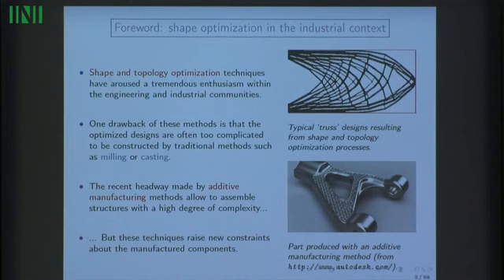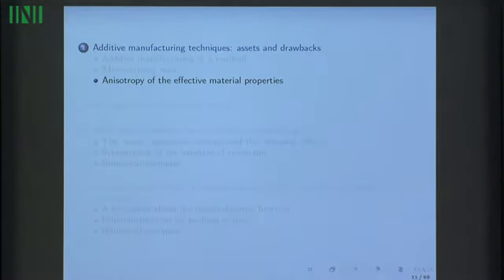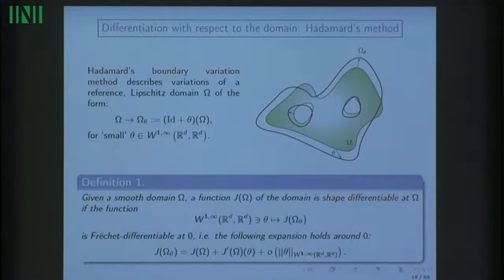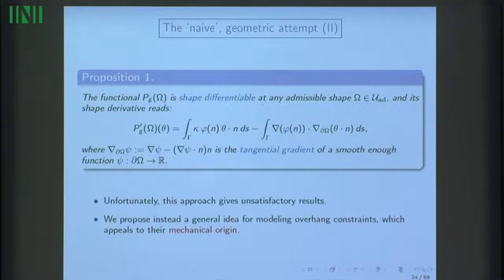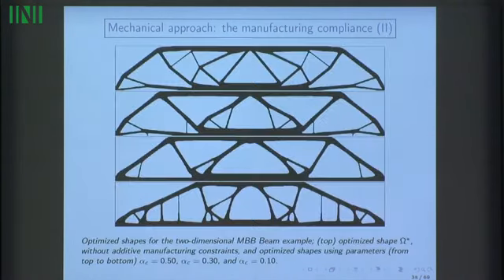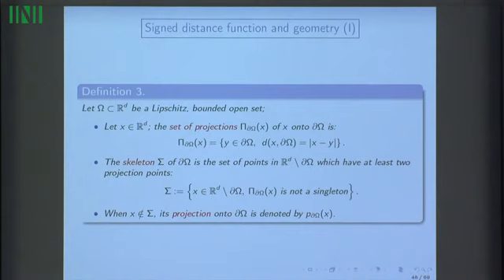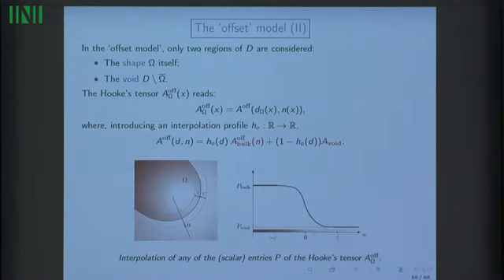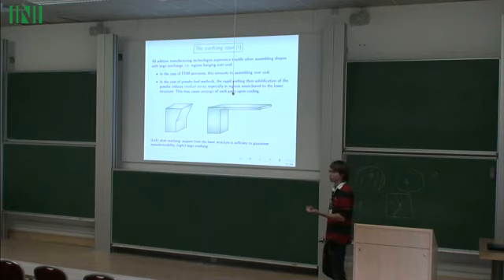DNMW04 | Dr. Charles Dapogny | About new constraints induced by additive manufacturing technologies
DNMW04 | Dr. Charles Dapogny | About new constraints induced by additive manufacturing technologies on the shape optimization process

Speaker: Dr Charles Dapogny (Université de Grenoble)
Date: 13th Jun 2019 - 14:30 to 15:30
Title: About new constraints induced by additive manufacturing technologies on the shape optimization process
Event: (DNMW04) New trends and challenges in the mathematics of optimal design
Abstract: However they allow, in principle, to assemble arbitrarily complex structures - thereby arousing much enthusiasm within the engineering community - modern additive manufacturing technologies (also referred to as 3d printing) raise new difficulties which have to be taken into account from the early stages of the construction, and notably at the level of the design optimization.  In this presentation, we shall deal with the modeling and the understanding of two such major challenges related to additive construction methodologies. The first one of these is to avoid the emergence of overhanging regions during the shape optimization process, that is, of large, nearly horizontal regions hanging over void, without sufficient support from the lower structure. The second difficulty addressed in this presentation is related to the fact that the use of an additive technique to realize a structure entails a significant alteration of the mechanical performance of the constituent material of the assembled shape: this material turns out to be inhomogeneous, and it presents anisotropic properties, possibly depending on the global shape itself.&#60;br&#62;&#13;&#10;These works have be conducted together with Grégoire Allaire, Rafael Estevez, Alexis Faure and Georgios Michailidis.